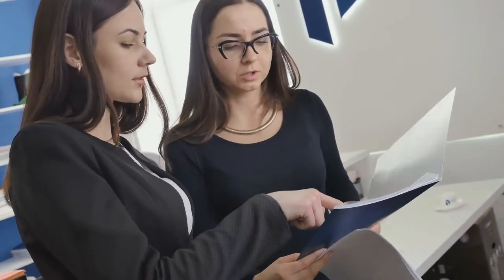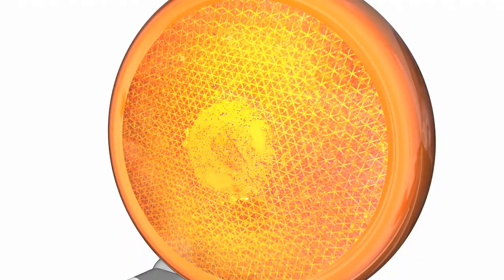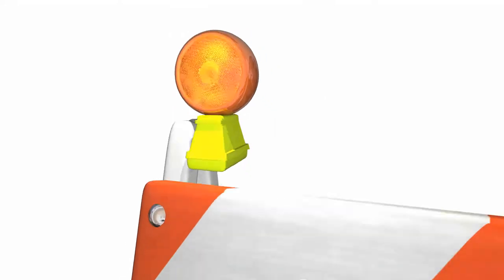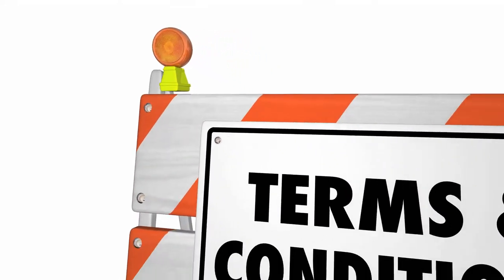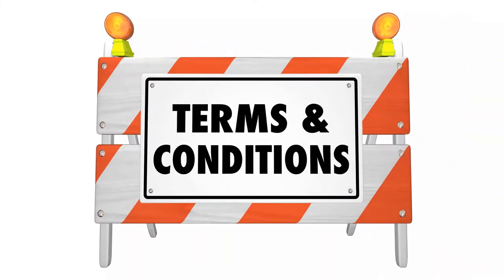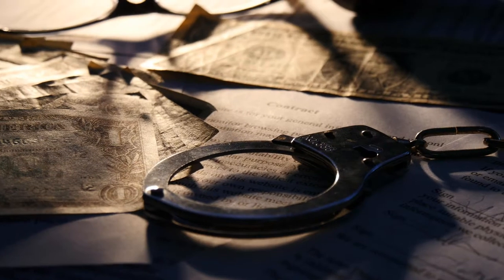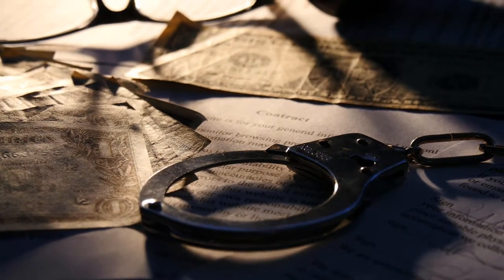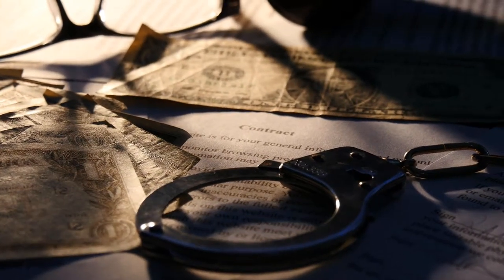What Are the Laws on False Advertising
There are several laws on false advertising in most industrialized countries. In many jurisdictions, it is illegal for a company to make any false claim in any type of advertising, whether intentional or not. Any claims made in an advertisement must be based on fact, and, in some countries, each claim must be verified before the advertisement is approved for publication or airing. Some laws on false advertising are more subjective, and make it illegal for companies to intentionally or unintentionally mislead a customer, even if the content of the advertisement is not a direct lie.